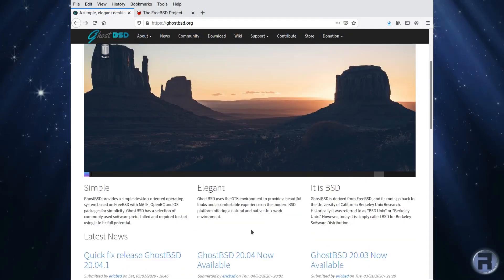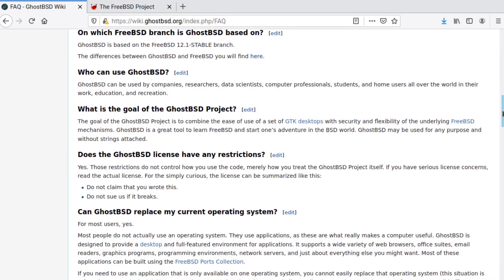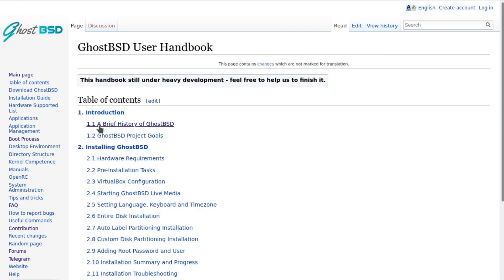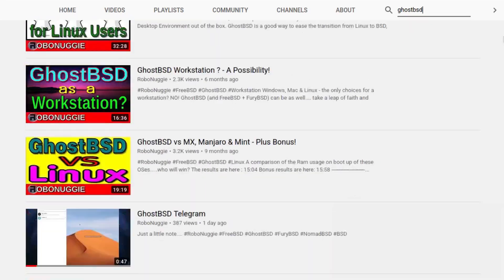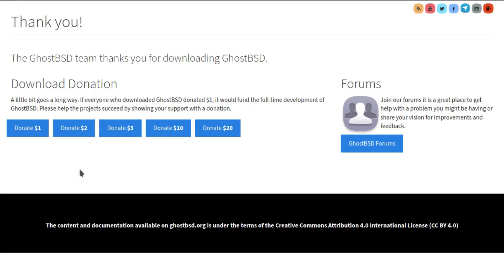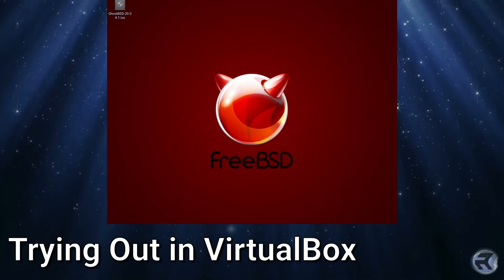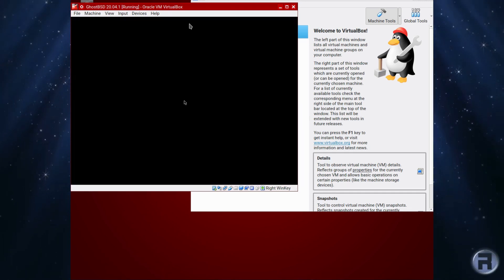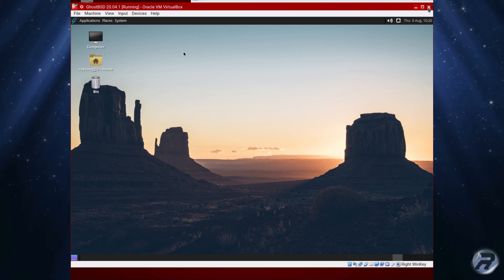Before You Move To GhostBSD! - 3 Tips...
GhostBSD is a great gateway OS, it combines the stability and power of FreeBSD with the ease of use of many Linux Distros - and is a fantastic way to bring new users into the BSD world.
Before that can happen, here are 3 tips to make sure your BSD journey is as smooth as possible.